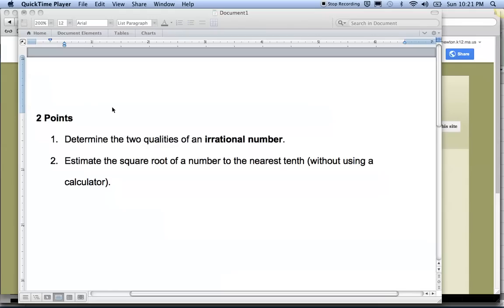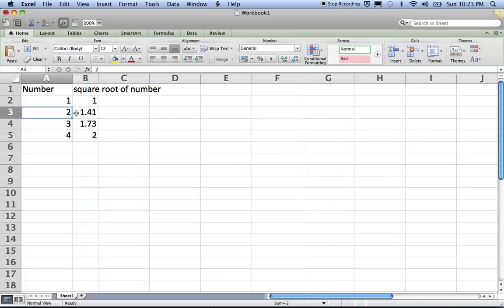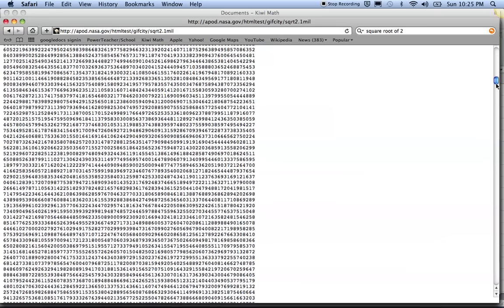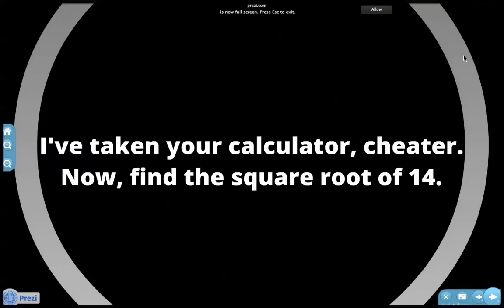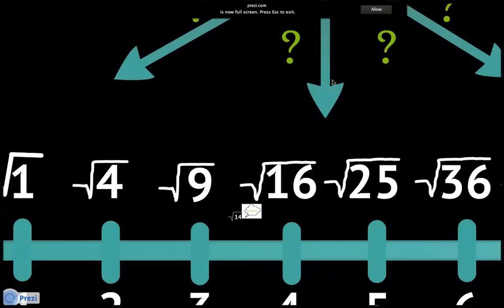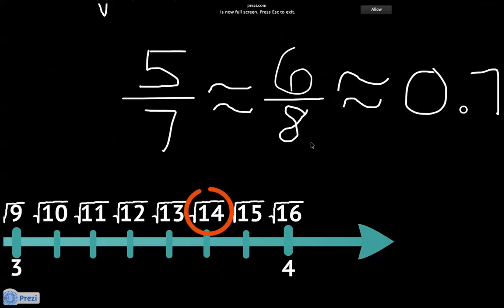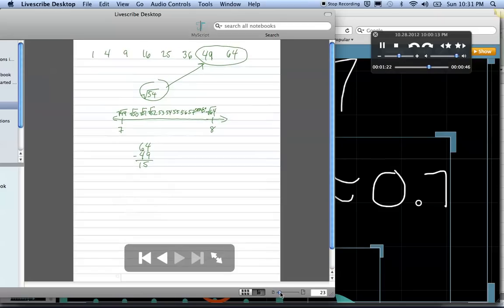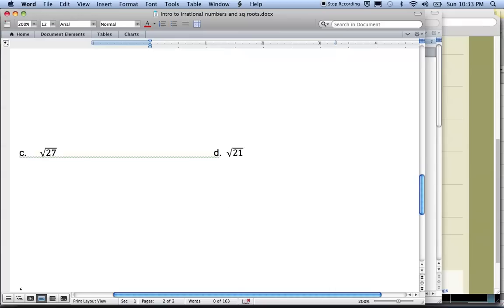Estimating Square Roots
Define irrational numbers, then estimate square roots to the nearest tenth.